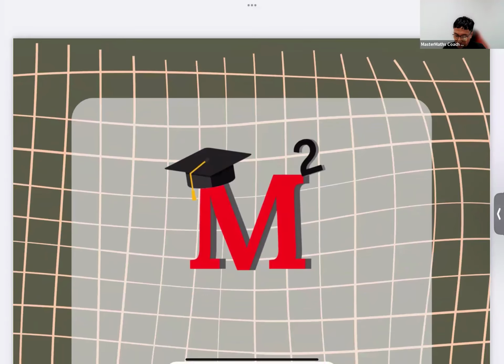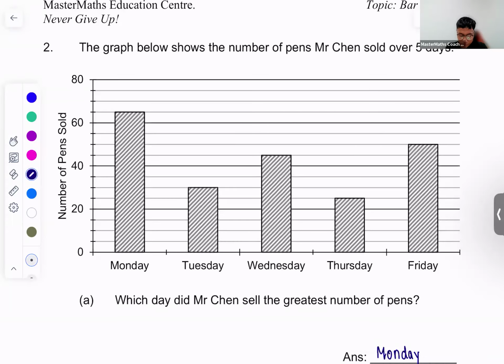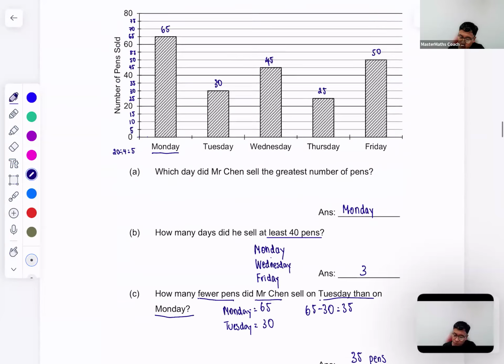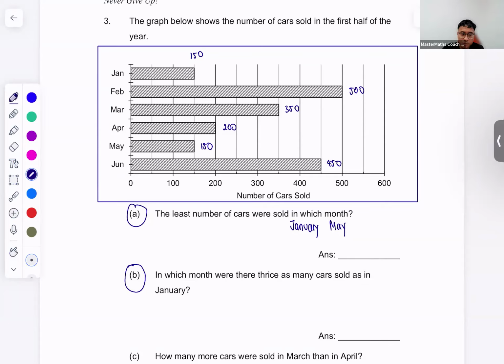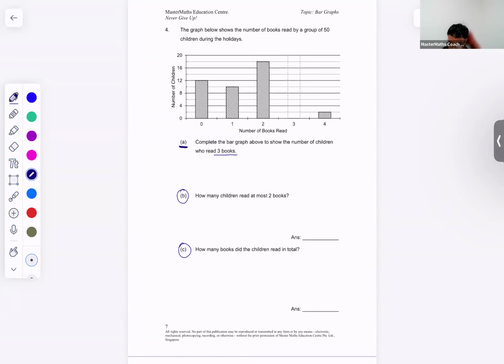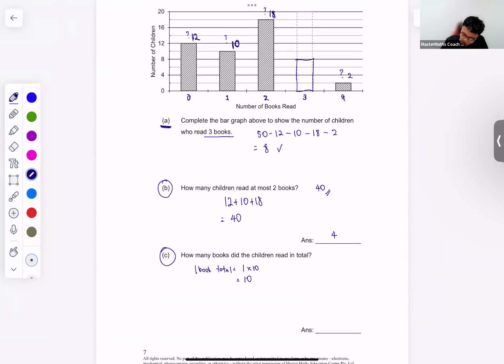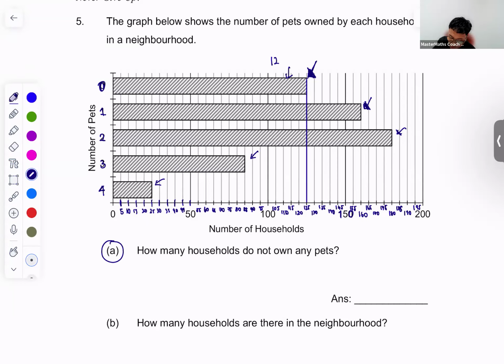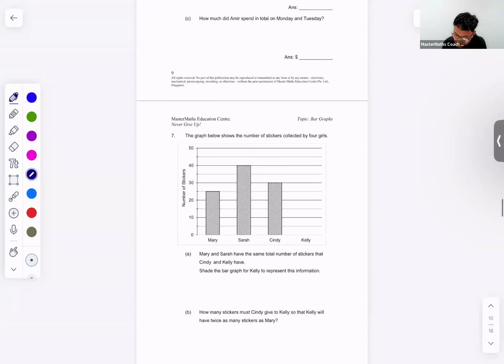Jan 03 AY2026, P3 Math, Saturday, 2 15PM to 3 45PM, Jurong East